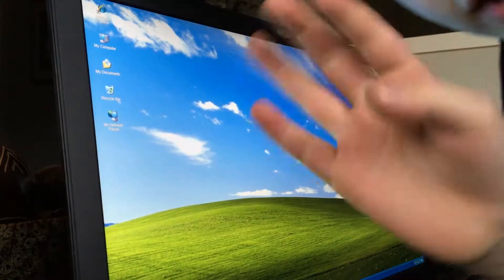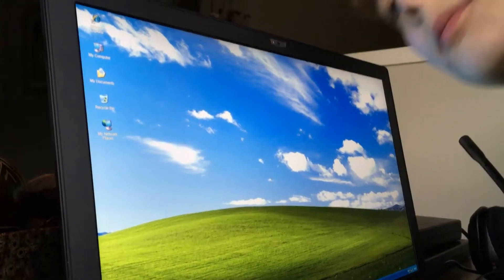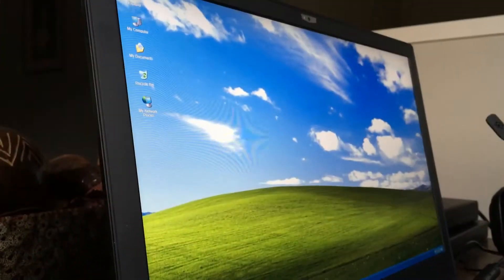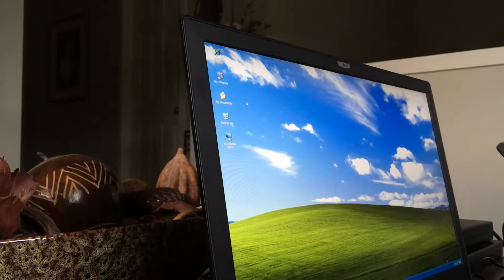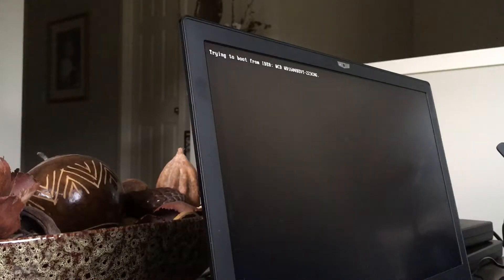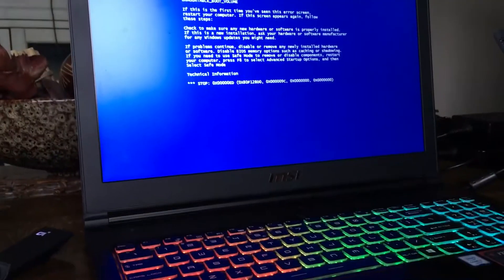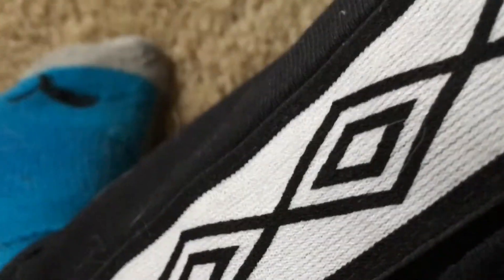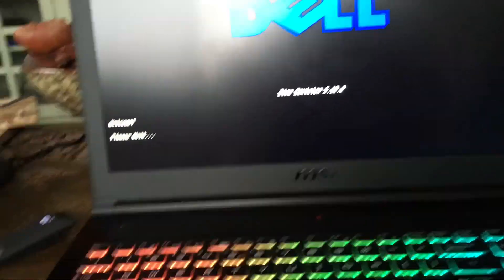Windows fixed but still not working 😩😡